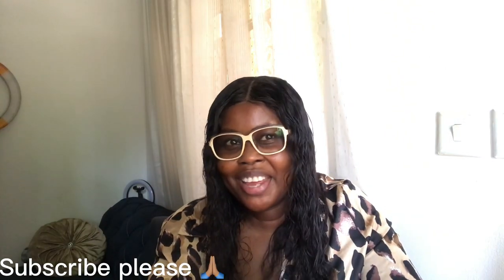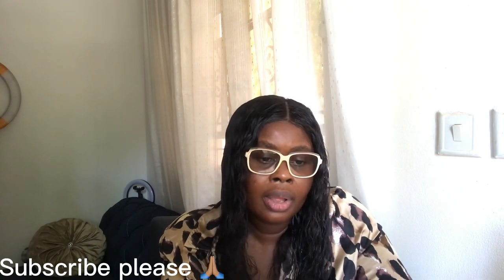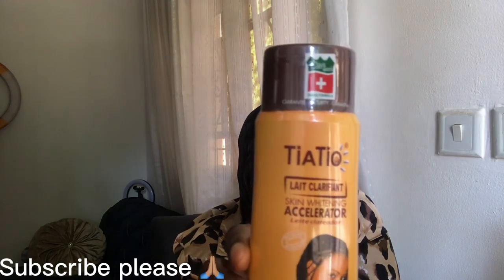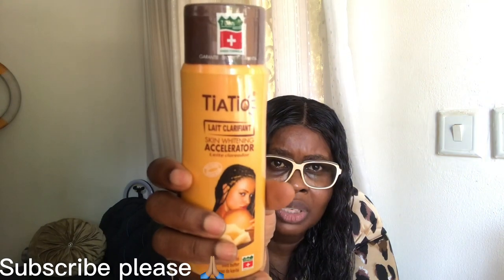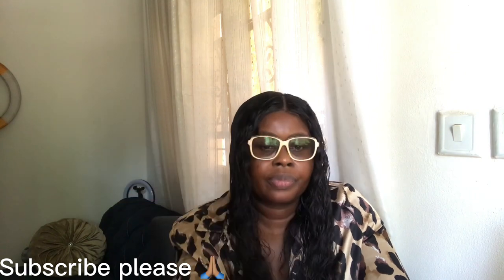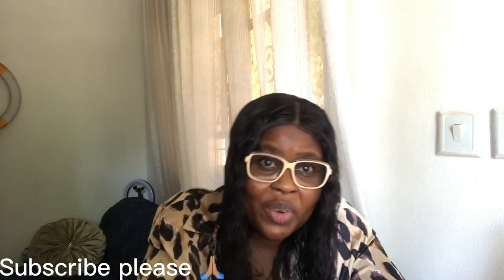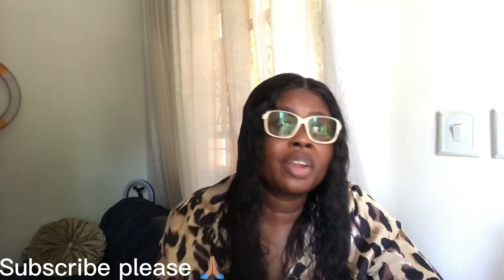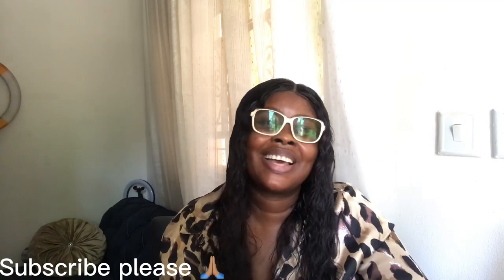TiaTio Skin whitening accelerator lotion